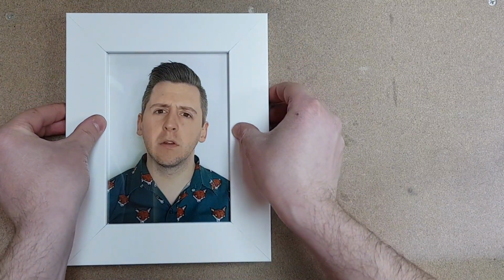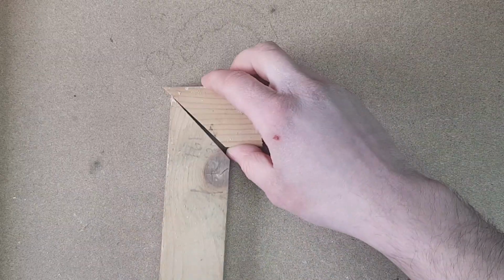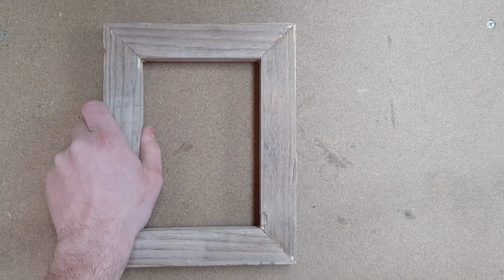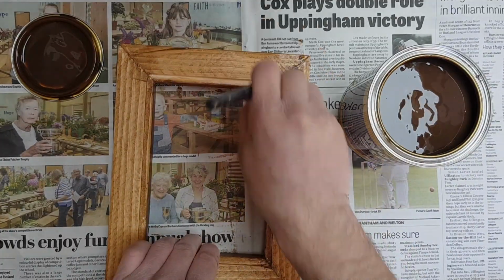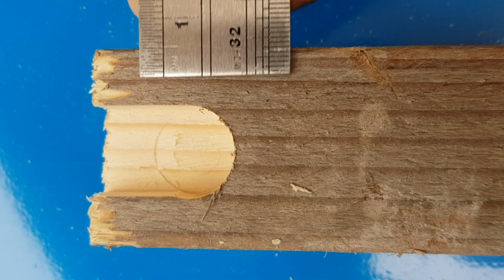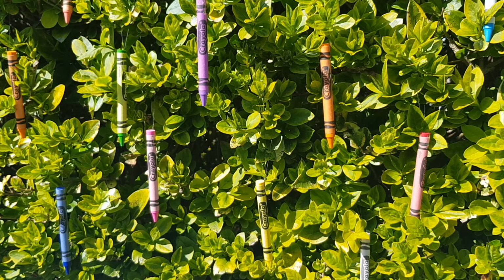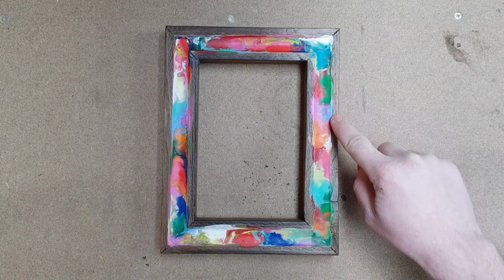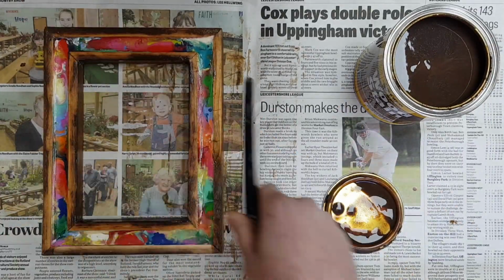Making a Crayon filled photo frame out of a scaffold board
I had some old wood laying around, and too many headshots of myself... This is the outcome.